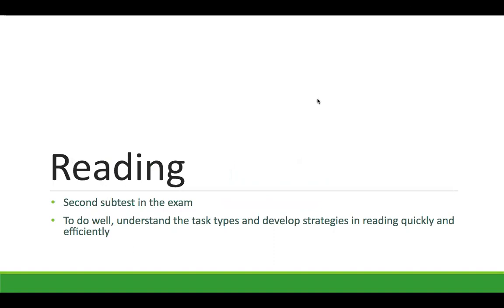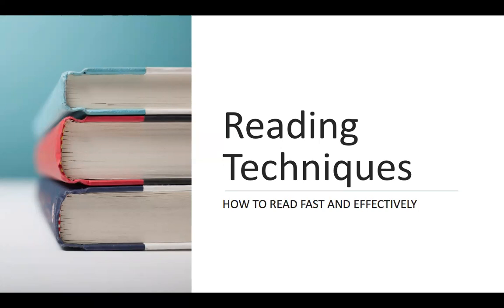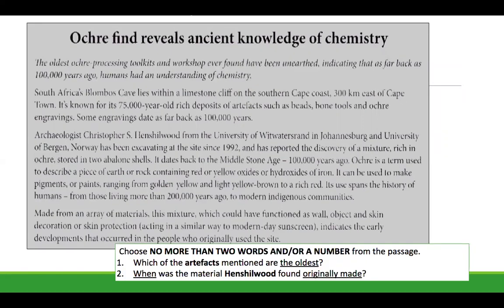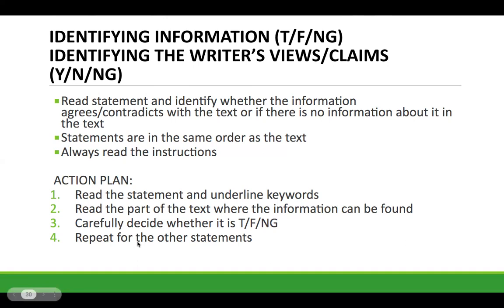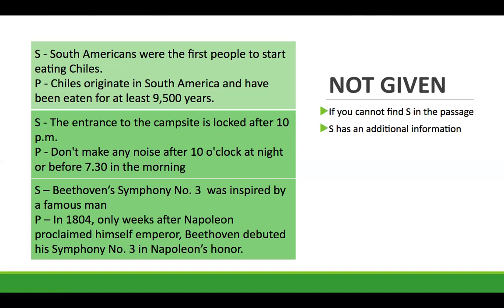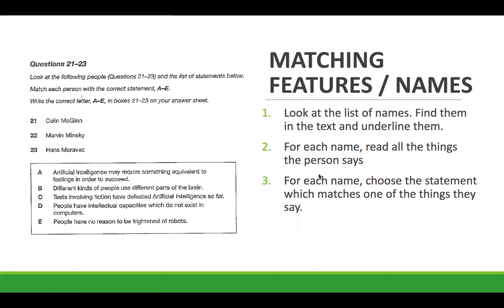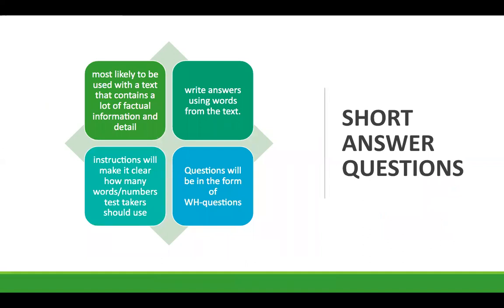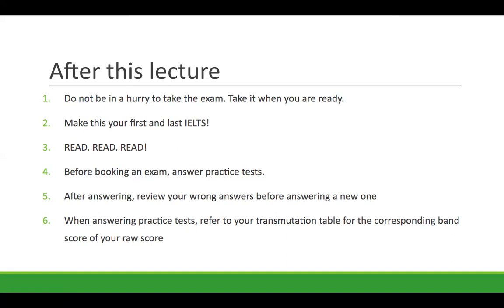IELTS READING (MAJOR LECTURE)